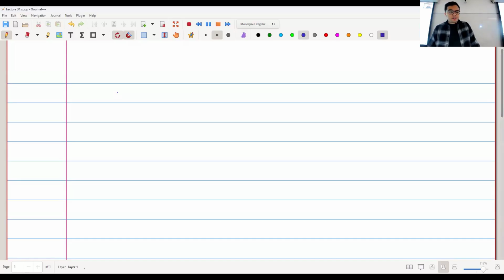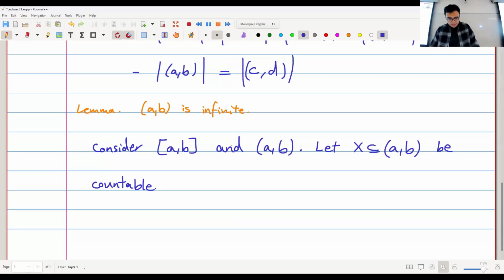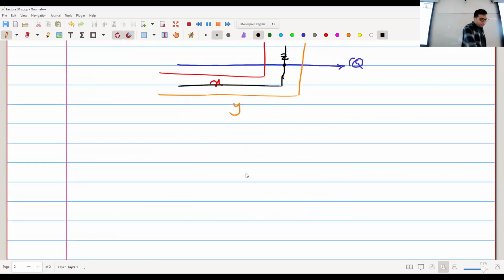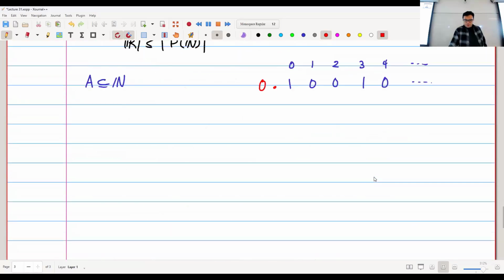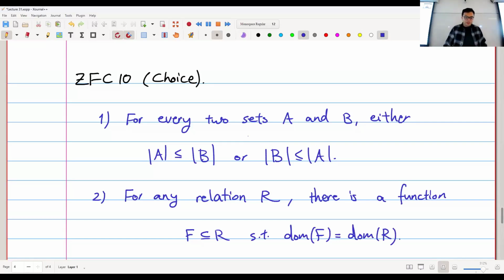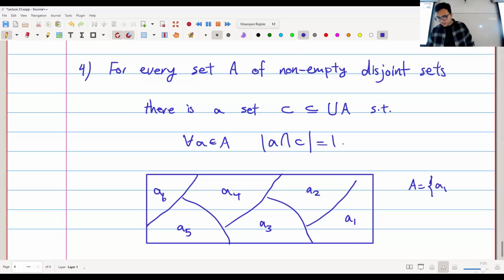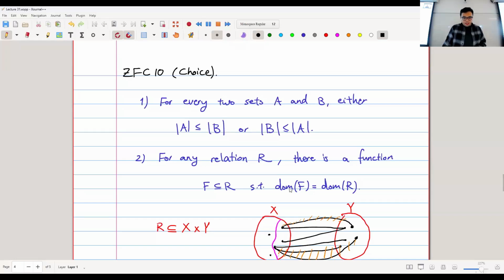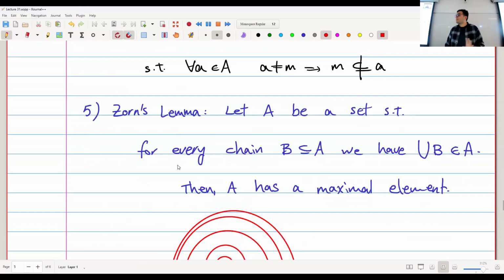Lecture 31 - |ℝ|P(ℕ)| and the Axiom of Choice